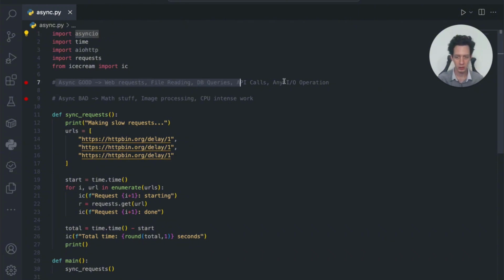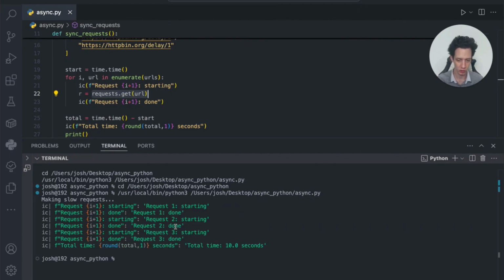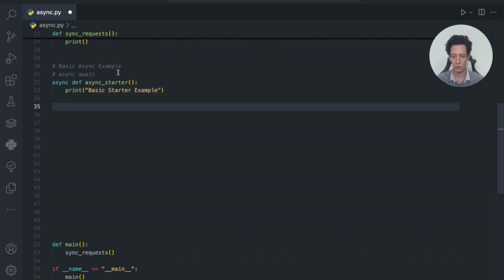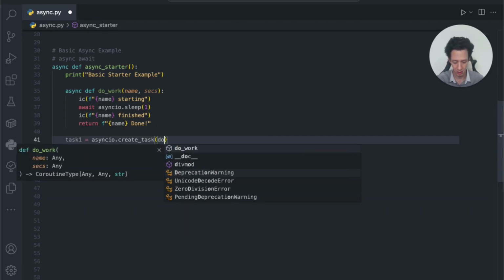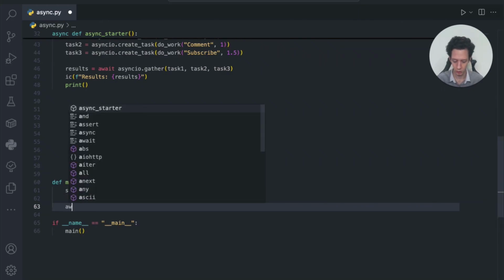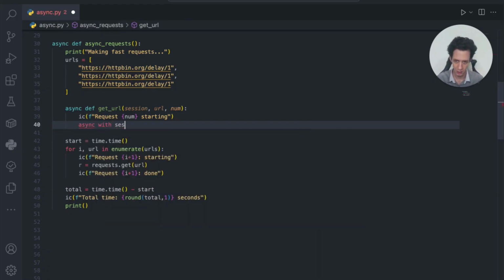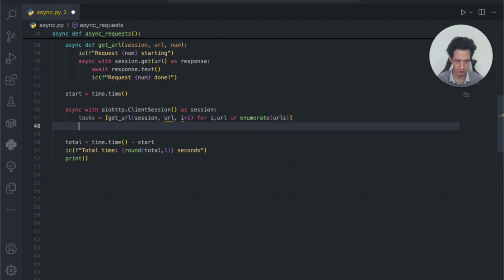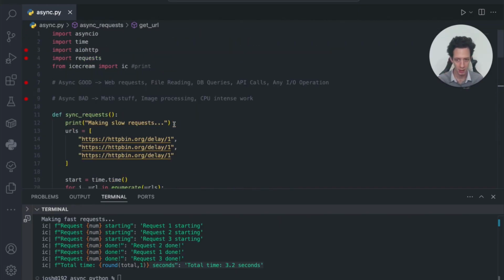Python Asynchronous Programming Tutorial: Asyncio, async & await Explained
Want to understand asynchronous programming in Python?

In this step-by-step Python asynchronous programming tutorial, we break down Asyncio, async, and await so you can write faster, more efficient, and modern Python code.

By the end, you’ll know exactly how to implement asynchronous programming in Python and why Asyncio, async, and await are game-changers for building scalable, high-performance applications.

🎬 Timestamps:
0:00 – Introduction to Asynchronous Programming in Python
0:42 – What is Asynchronous Programming?
3:12 – Running a Slow Function
4:03 – Python Asyncio Basics Explained
6:45 – How async and await Work in Python
9:35 – Running Multiple Tasks with asyncio.gather()
12:15 – Real-World Asyncio Example (Hands-On Demo)
14:51 – aiohttp with asyncio
18:00 – When to Use Asynchronous Programming in Python